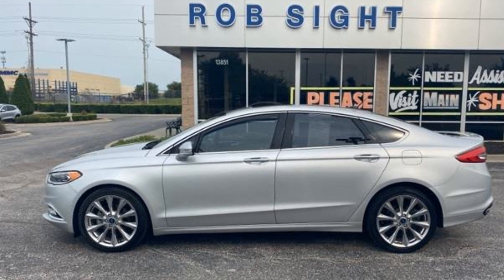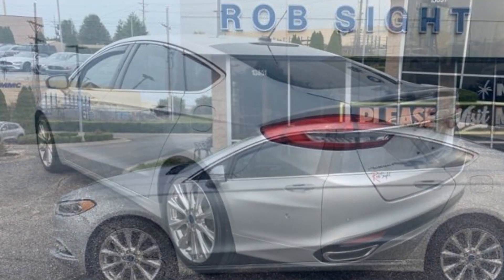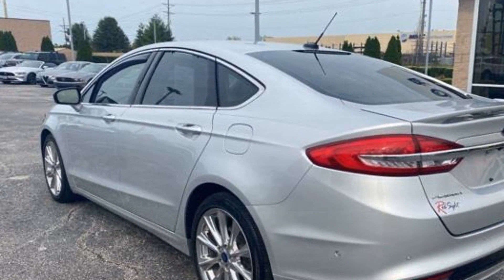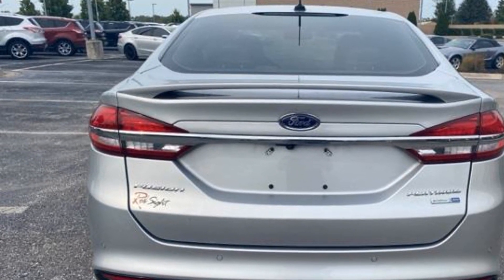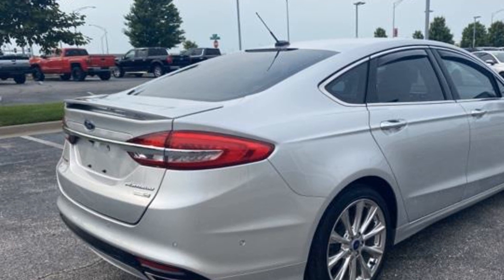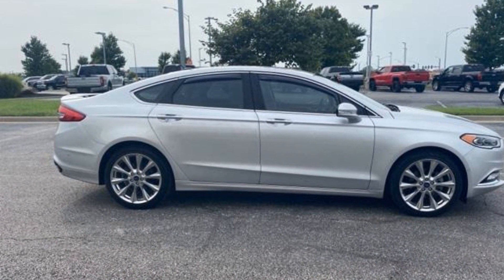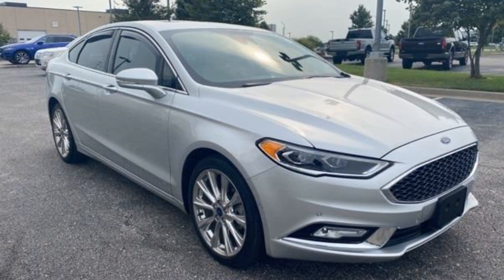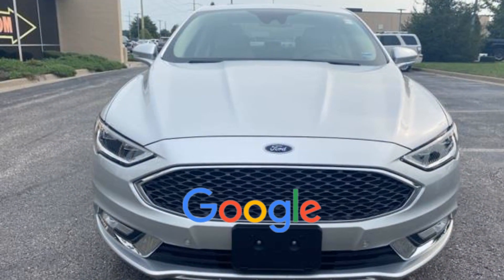Used 2017 Ford Fusion Titanium Kansas City MO, Grandview MO, Belton MO, Overland Park KS, Leawood KS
2017 Ford Fusion Titanium 3FA6P0D9XHR257750 Video

This 2017 Ford Fusion Titanium 3FA6P0D9XHR257750 is full of phenomenal features such as: